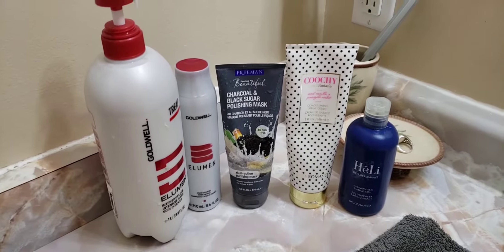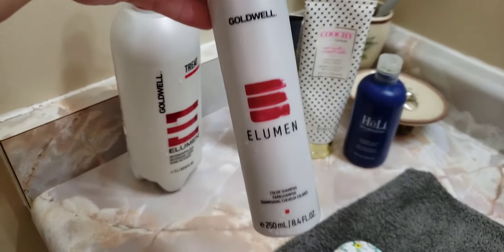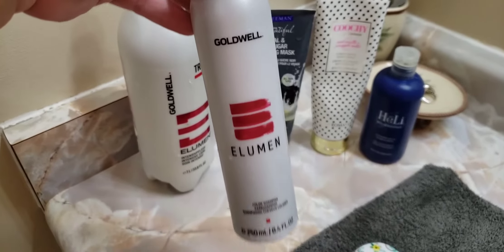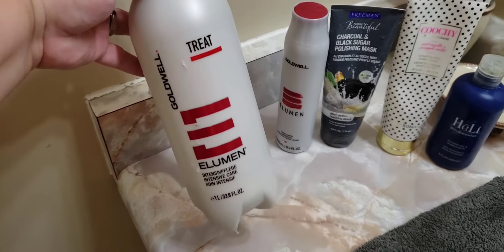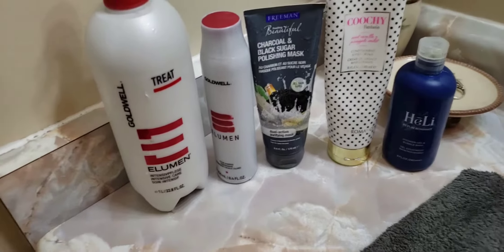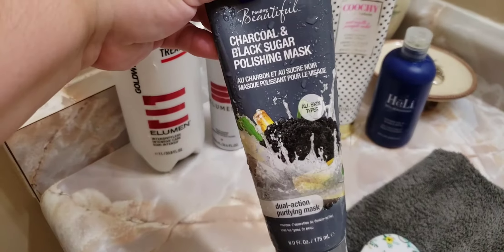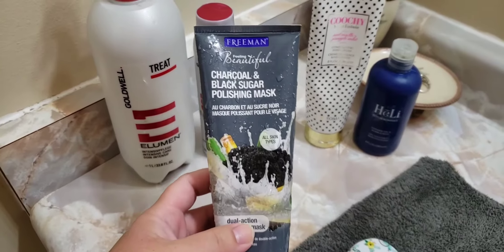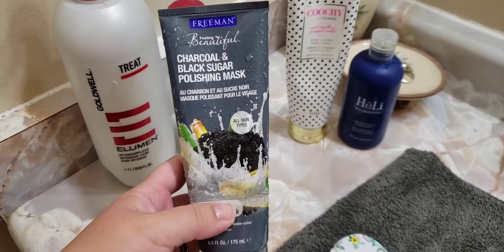VLOG # 6 - Get Ready With Me FAIL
This get ready with me did not turn out the way I had planned. I eneded up having to take my cat Meowzer to the vet. So this GRWM video turned into a bit of an unintentional vlog. If any of you have gone through these emotions, please don't hesitate to reach out if the comments.

Here is the link to Bailey's website if you're interested in some of the shower products I use - PureRomance.ca/baileystevens

My channel is a real mashup of different things. You'll see all types of randomness here. I will always be honest in my reviews of of subscription boxes and other things I order and test out. I enjoy doing things like makeup & hair tutorials as well as improv style videos like my "Topics From A Hat" series. I may even throw in a random cooking video here and there. I have so many more ideas to share with you all.